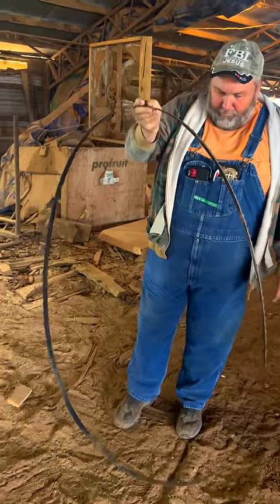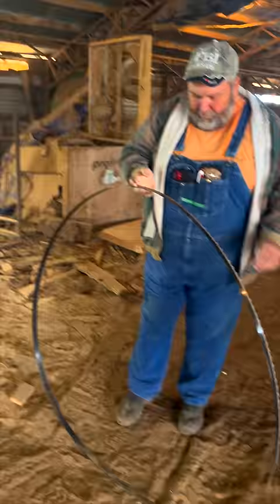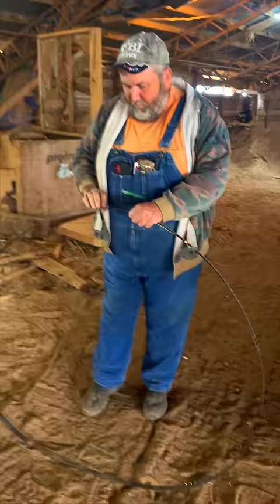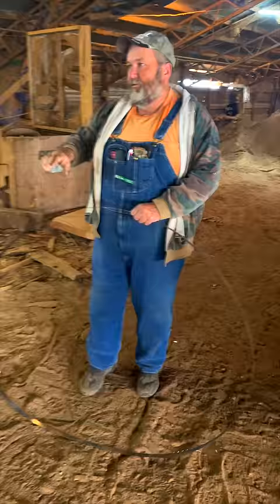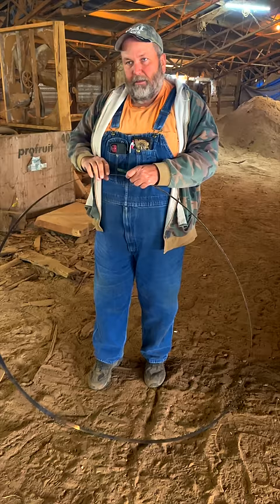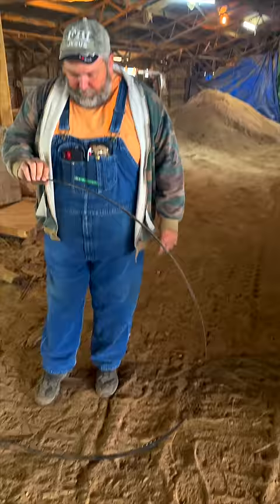Reversing Sawmill Blades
Folding Sawmill Blades